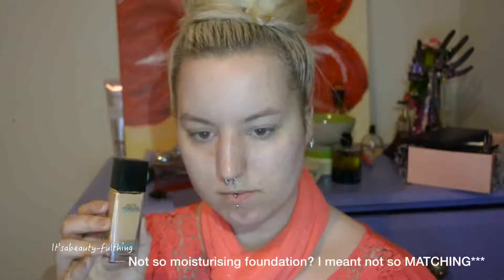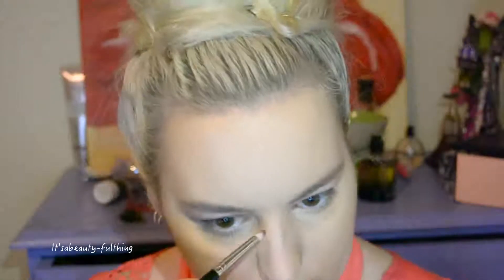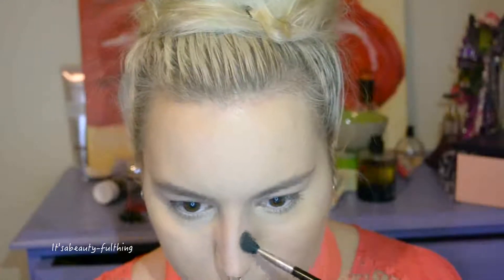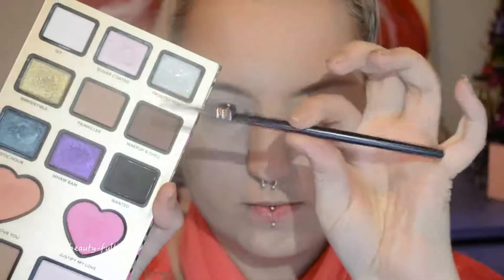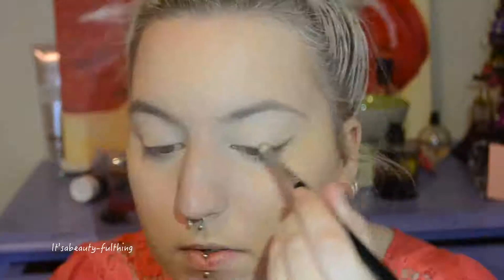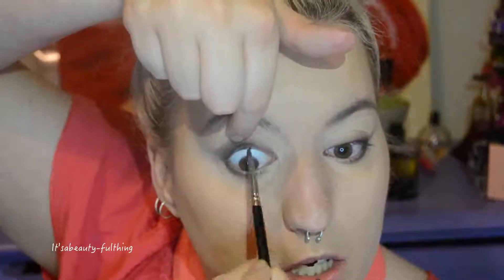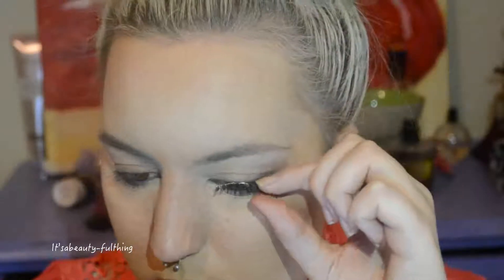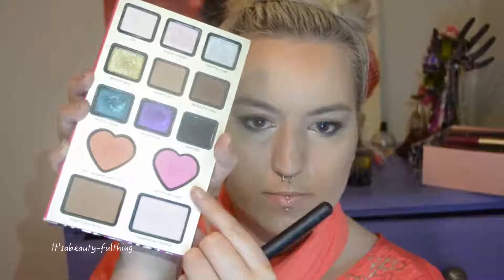♡Britney Spears- "slumber party" inspo tutorial♡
Hey guys!
So loving Britneys basic yet soultry- smokey and rather vixen make up in the first few shots of her music video I decided to re-crreate it for myself!
Not too much of a fan on the actual music video with the theme of it- but loved the makeup!

Song heard:
Jo Cohen & BQ - glowing at night

immyownboss22

second instagram:
immyownboss22

third instagram:
immyownboss227

immyownboss22

second snapchat:
immyownboss227

third snapchat:
immyownboss72

immyownboss24

🖥  Editor: Final Cut Pro x version 10.2
📷  Camera: NikonD3100